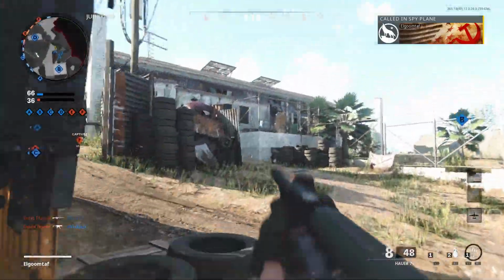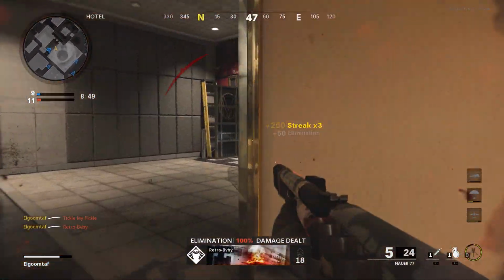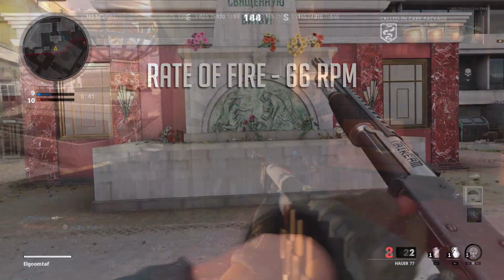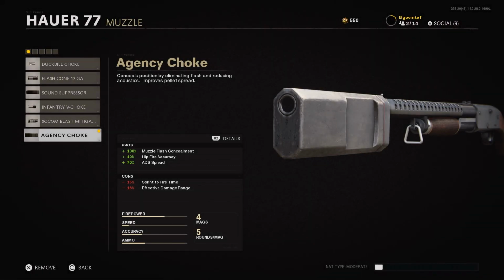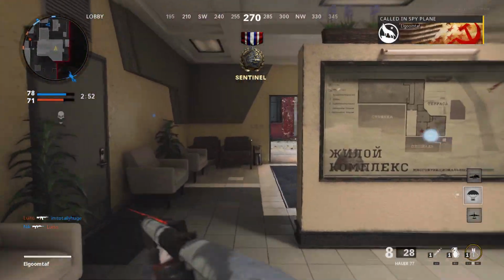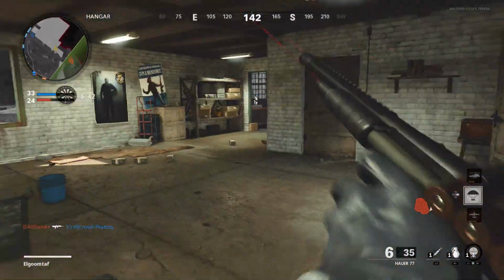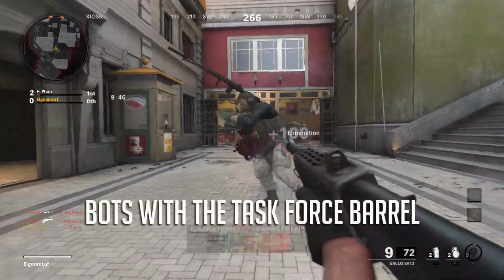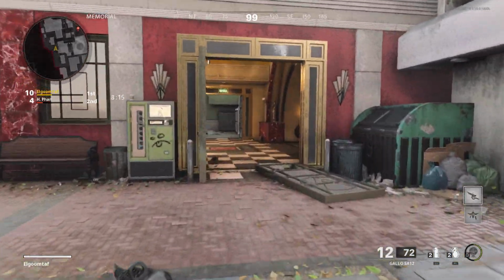Shotgun Weapon Guide - Hauer 77 and Gallo SA12 Stats || Black Ops Cold War Guides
Lots of good information here to get you started on kitting your shotgun out. Think your shotgun is bad? Check out the video then because you will soon see that some attachments will make these guns GNARLY.

This channel is primarily shotgun focused for you shotgun fiends out there, but I do branch out and cover other weapons as well. Welcome!